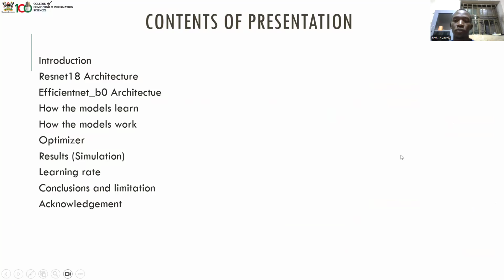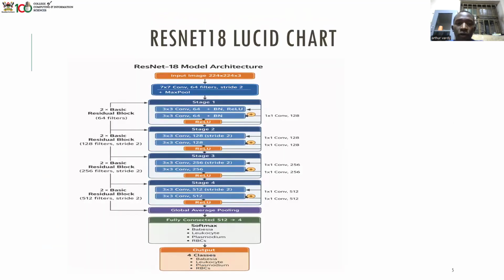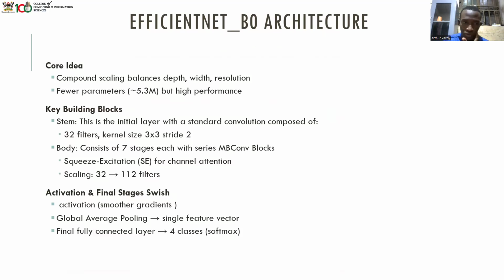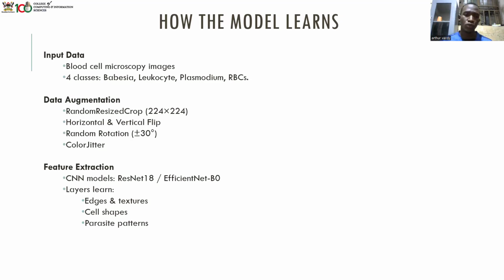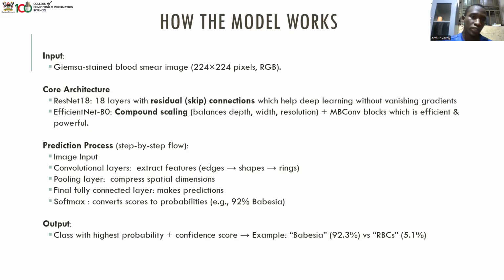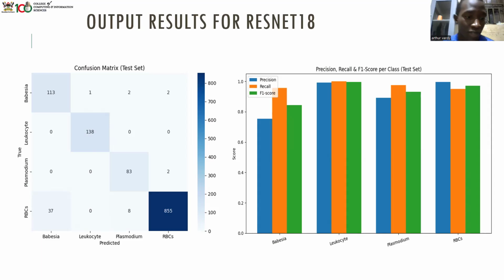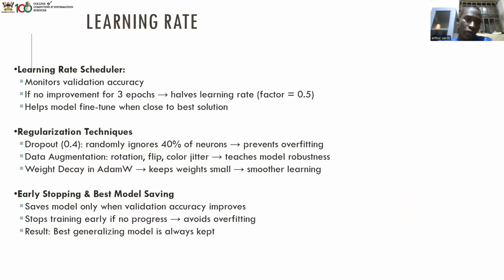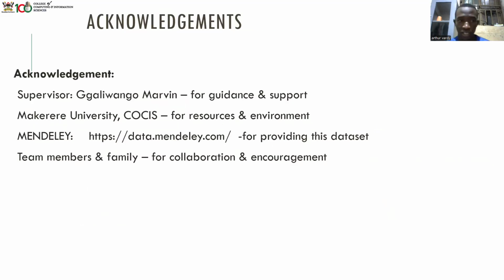EXPLANATION OF HOW THE MODEL WORKS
This video explains the model architecture , how the model learns and how the model works